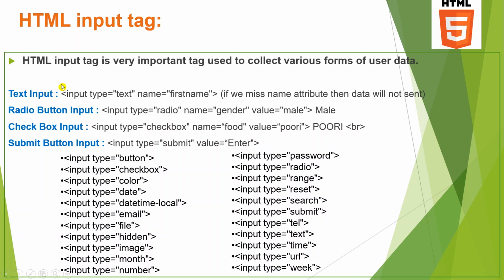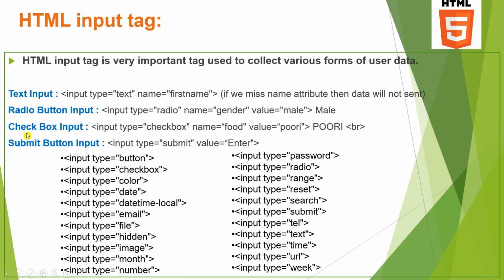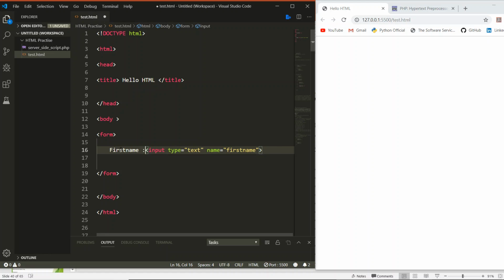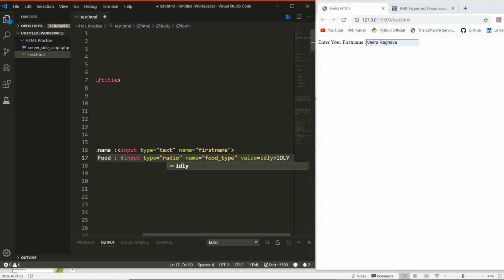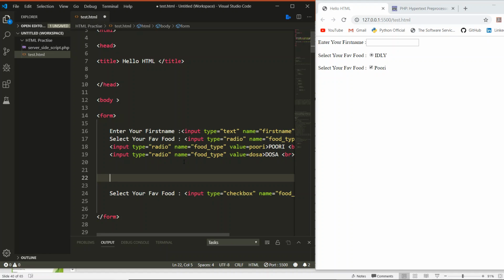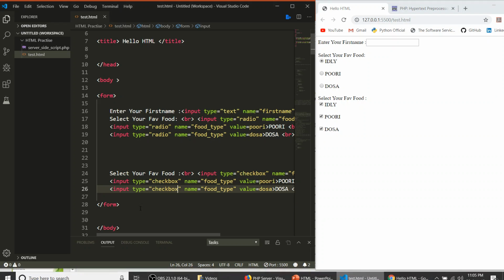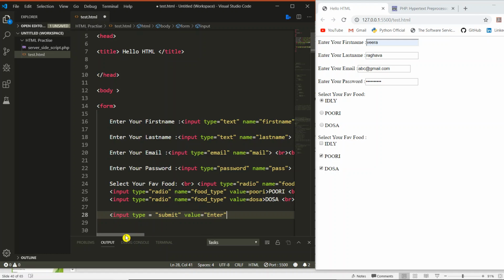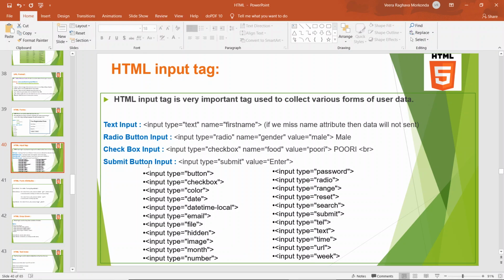33 HTML Inputs